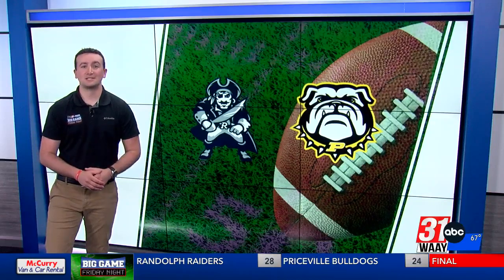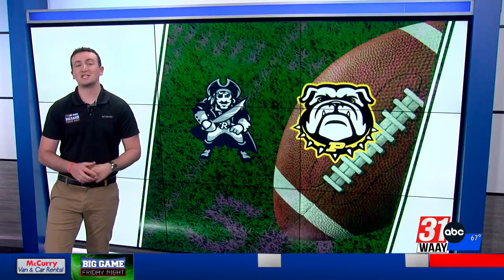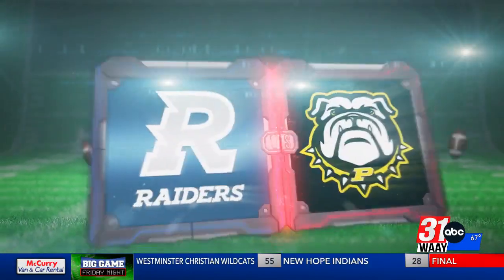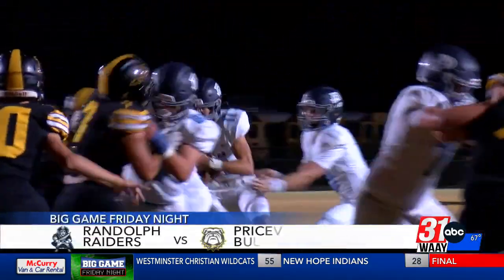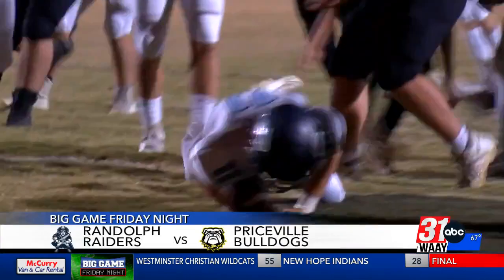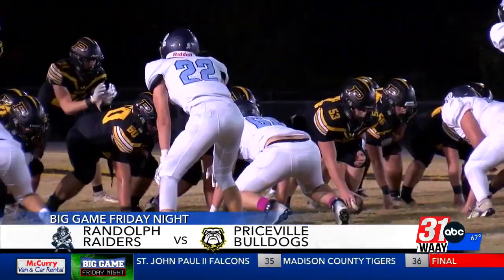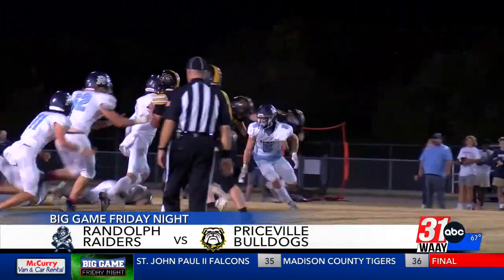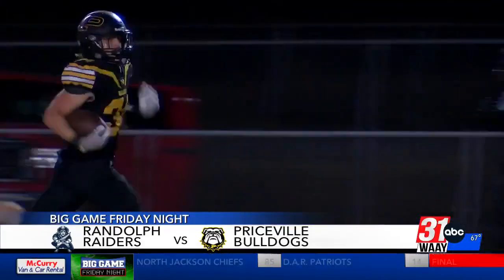BGFN: Randolph vs. Priceville